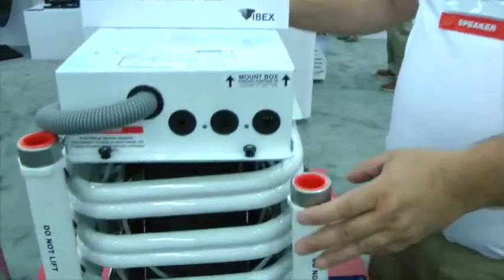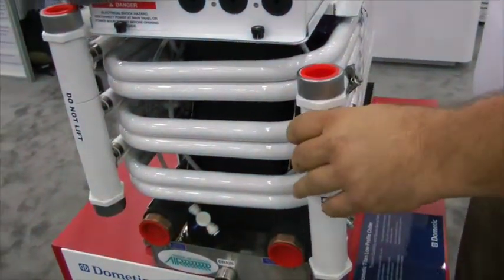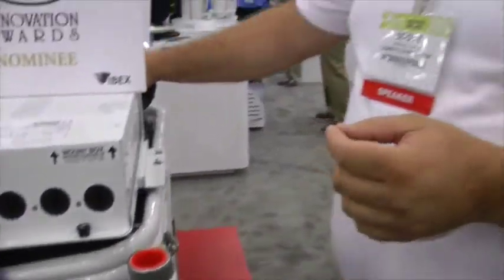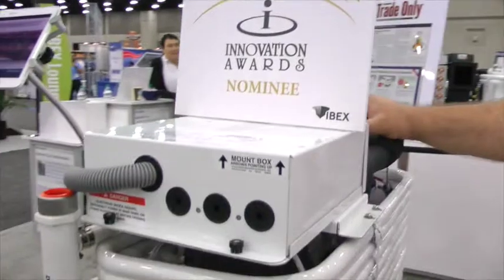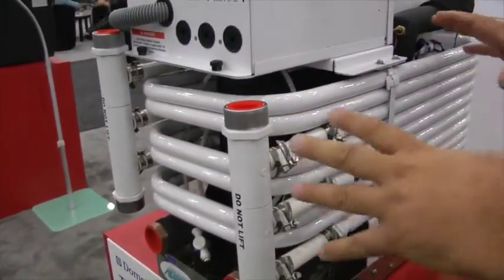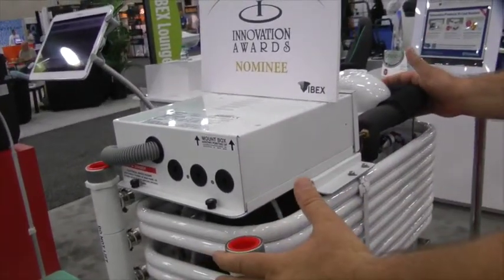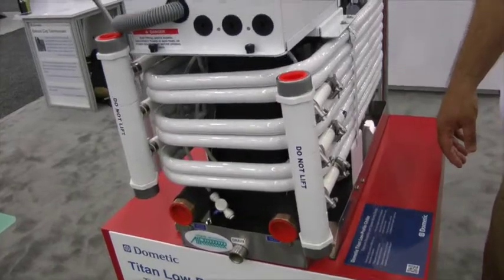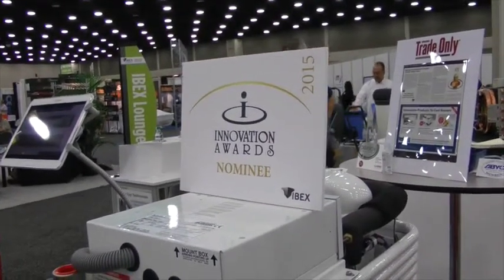Dometic Corporation's new 5-ton Chiller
This video is about Dometic Corp's new 5-ton chiller for marine applications.